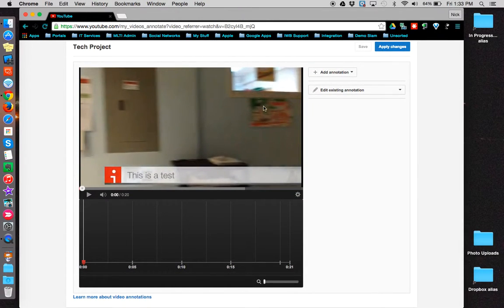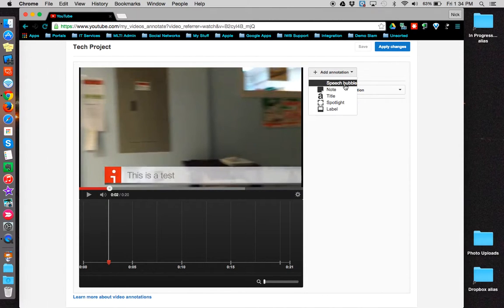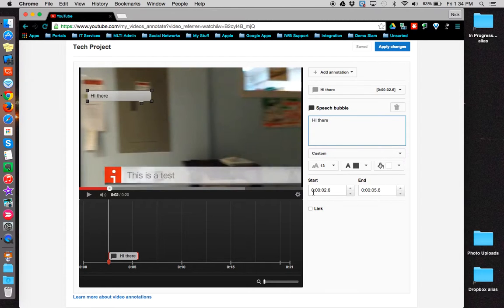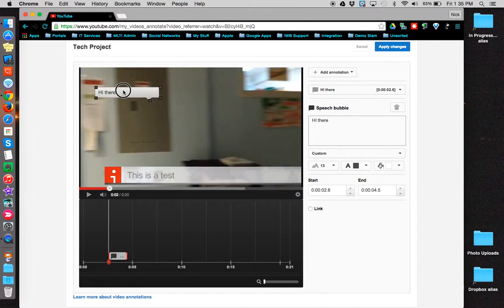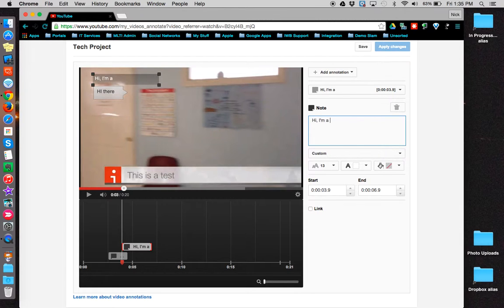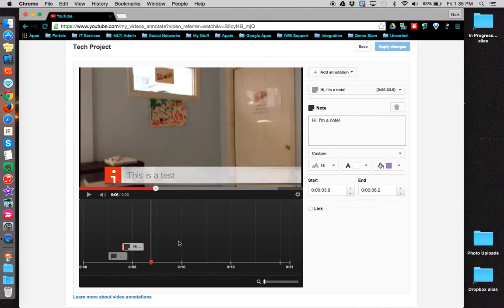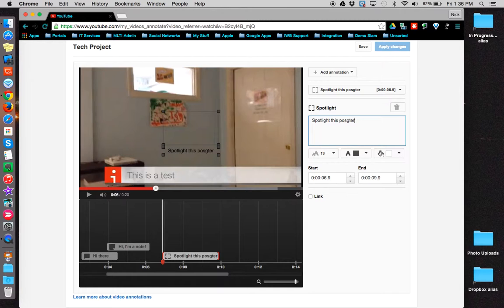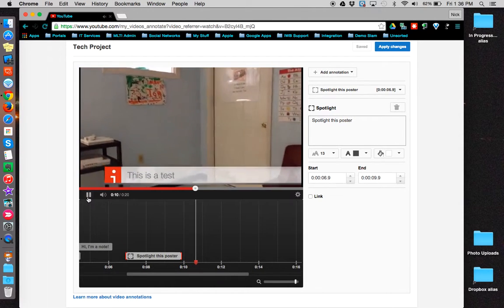HowTo - YouTube Annotations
This tutorial explores YouTube's 'Annotations' editing tool. Annotations allow you to add text on top of your video using five different types of overlays. For more information on Annotations, check out YouTube's Help

YouTube has also recently added an enhanced annotation tool called "Cards." Click here for more information on what Cards can do and how to enable this editing tool for your videos

NOTE: Annotations do not appear on custom YouTube chromeless players, or on mobile, tablet and TV devices.